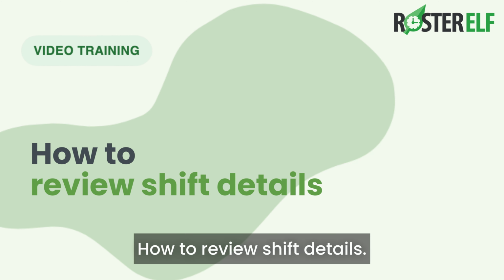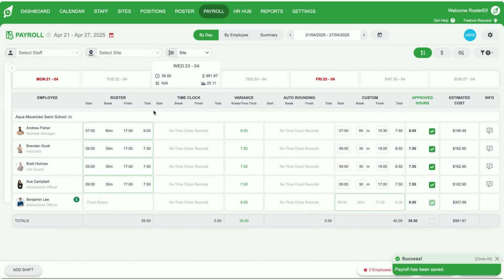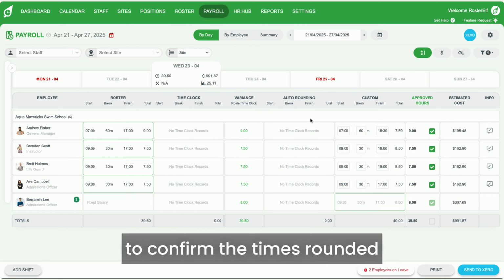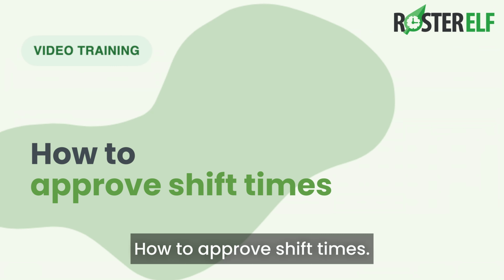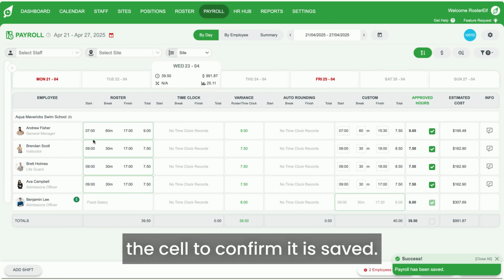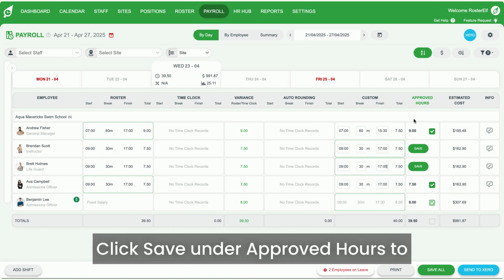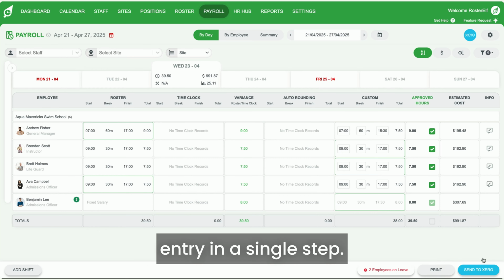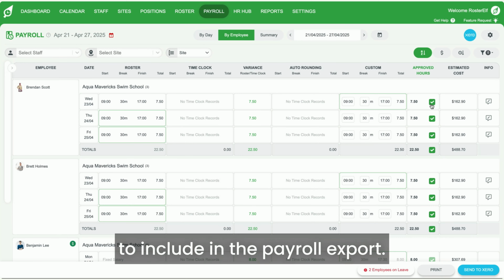How to Review and Approve Shifts on Payroll in RosterElf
Learn how to review and approve shifts in Payroll Review in RosterElf in this step-by-step tutorial with Zoe Clarke, Customer Training Specialist. Accurate approvals keep your payroll compliant and error-free — this guide shows exactly where to look, what to click, and how to save changes in bulk. RosterElf is a powerful, user-friendly employee scheduling and workforce management tool designed to simplify rostering, reduce errors, and save time.

In this guide you'll learn how to compare rostered times with recorded clock-ins, apply automatic rounding, set custom hours, approve shifts with a single click, and exclude records from your payroll export.

🔍 How to Review Shift Details
1. Click the Roster column to confirm scheduled start, break, and finish times.
2. Click the Time Clock column to check actual clock-in and clock-out records.
3. Check the Auto Rounding column to see times rounded by your chosen rules.
4. Click the Custom column to enter precise hours if a shift needs adjustment.

✅ How to Approve Shift Times
1. Click any cell to choose the hours you wish to approve.
2. Look for the green outline to confirm the selection is saved.

✏️ How to Make Custom Payroll Changes
1. Click the Custom payroll cell to type exact start, break, or finish times.
2. Click Save under Approved Hours for single shifts.
3. Click Save All at the bottom right to confirm every change at once.

🚫 How to Exclude Shifts From Export
1. Untick the records for employees whose shifts should stay out of the payroll file.

That's it — accurate, approved shifts ready for a clean payroll export.